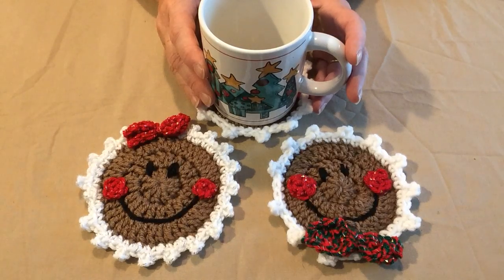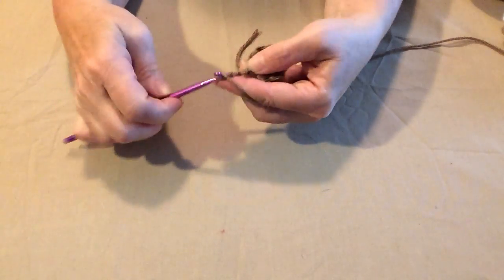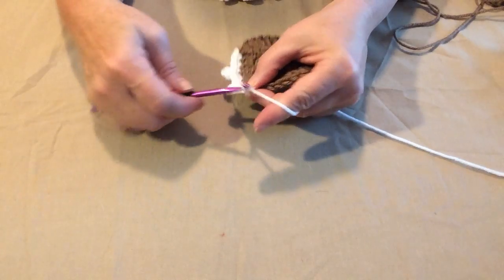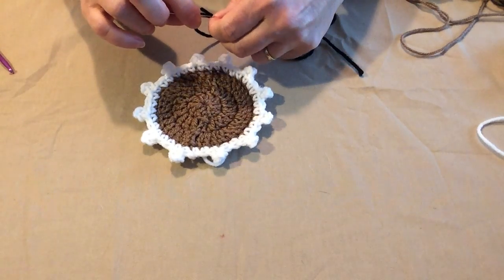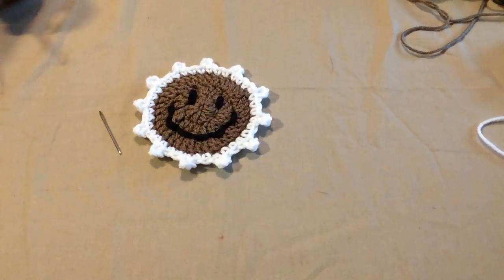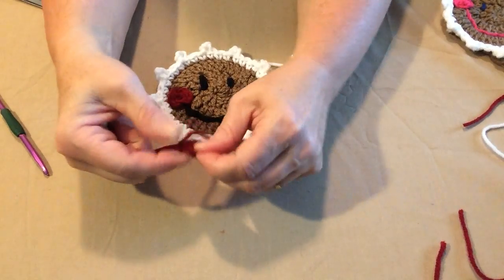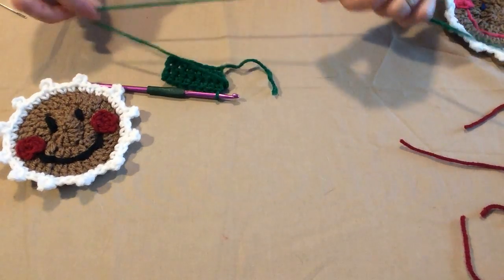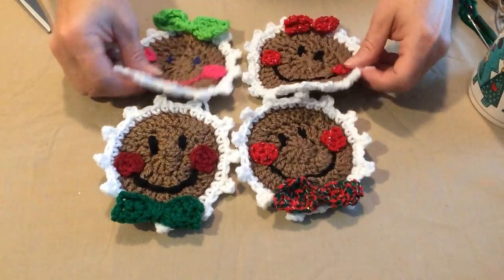Gingerbread Coasters Crochet Pattern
in this Video I show you hoe to crochet the Gingerbread Coaster.